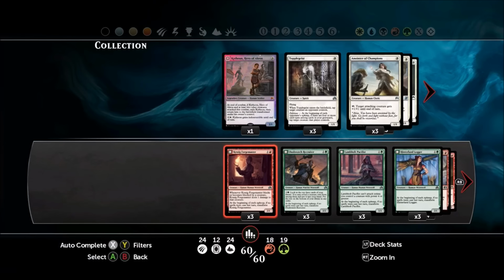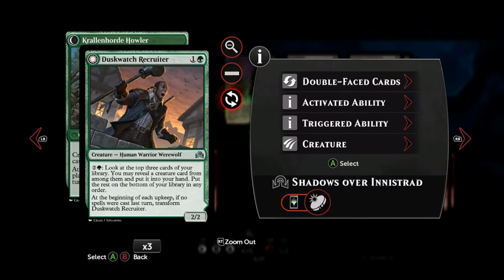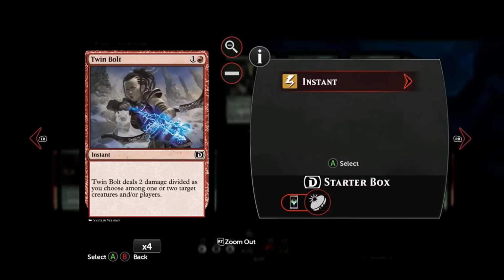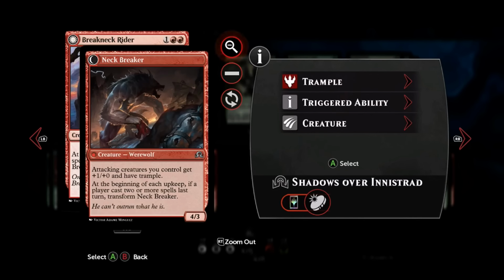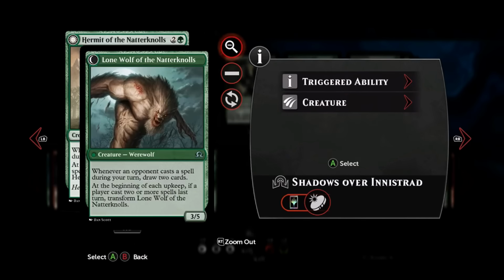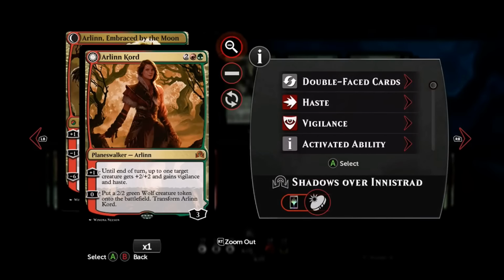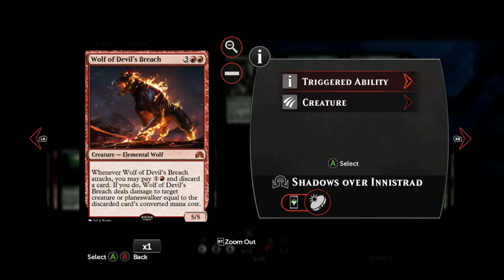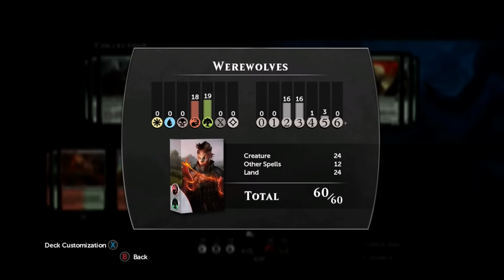Magic Duels: Werewolves (Deck Tech) (episode 1)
As usual, let me know what you guys think and feel free to sub.